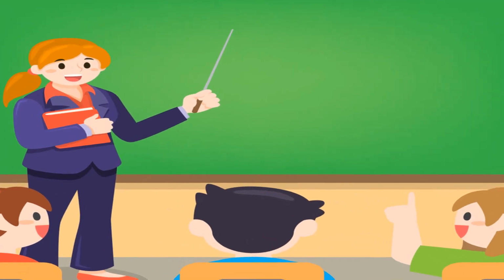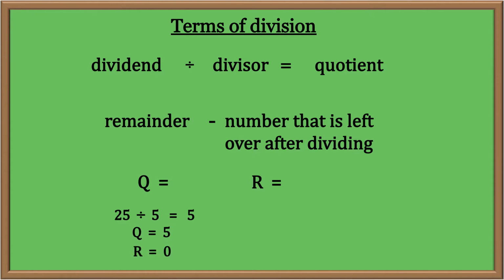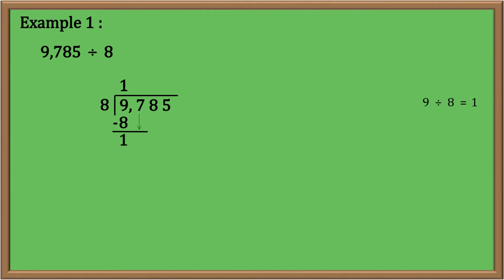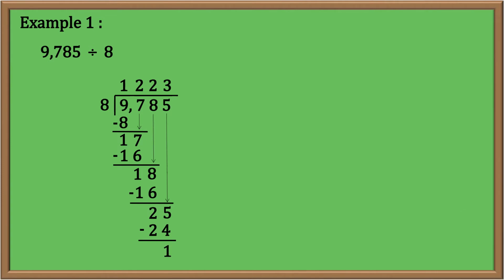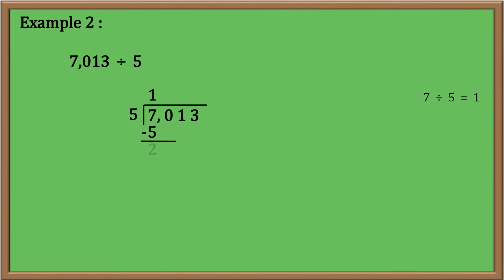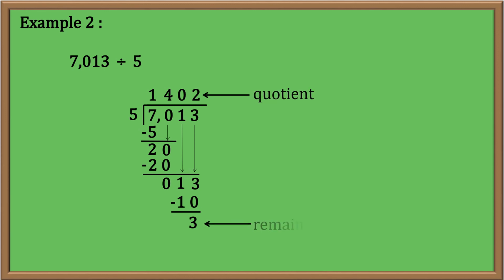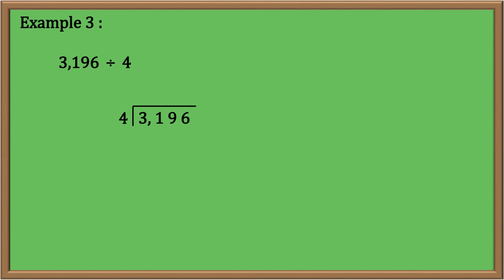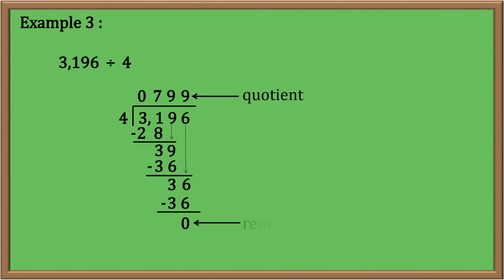Long Division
This video explains the steps of long division in simple terms for Grade 3